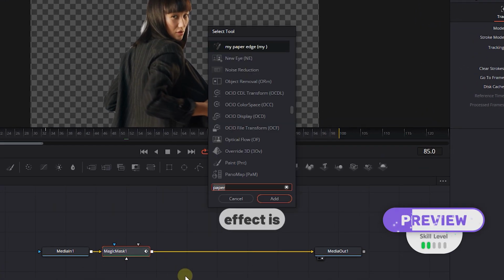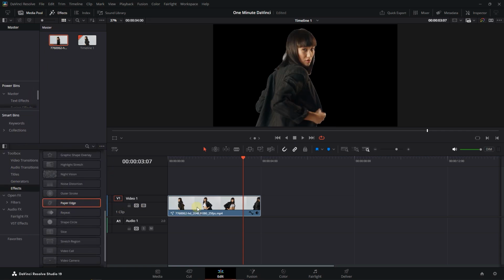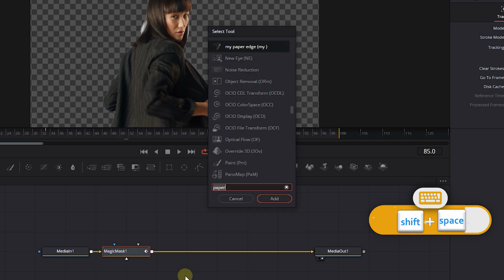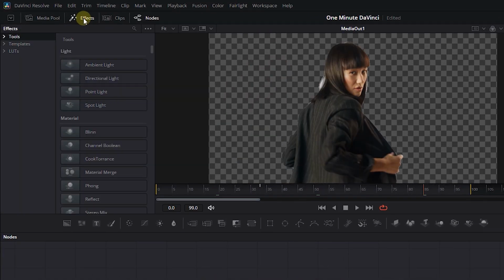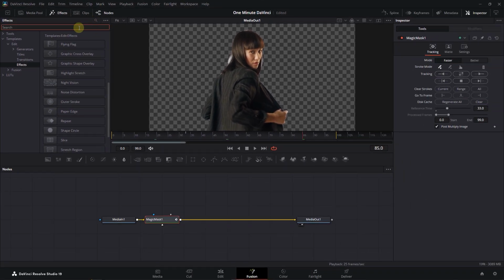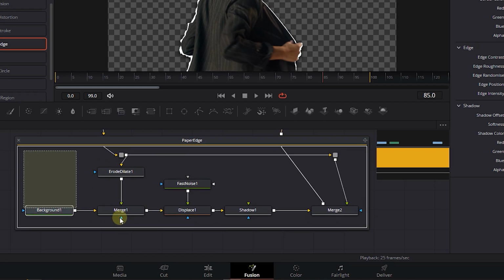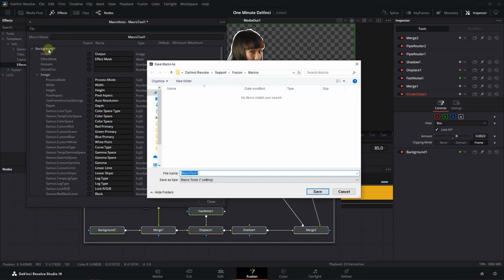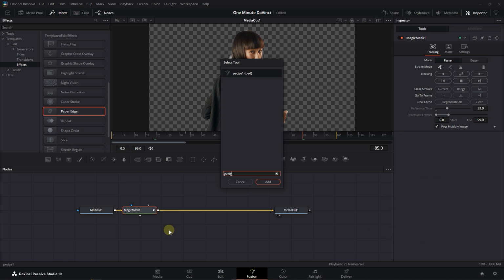Fix Fusion Effect Is Not Founded When Pressing SHIFT SPACEBAR In Davinci Resolve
Locate missing Fusion effects in DaVinci Resolve by browsing templates or creating macros. Save custom tools for quick access. Restart to apply changes if needed.

Solve missing Fusion effects by locating them in the Effects panel templates. Some effects are only available through the Edit Effects folder rather than quick search.
For permanent access, convert effects to macros and save them in your default Fusion templates folder. This adds them to Shift+Space search results.
Essential knowledge for working with third-party effects or less common Fusion tools.